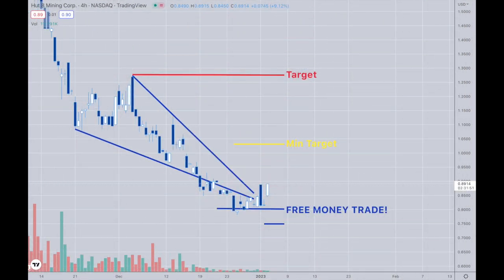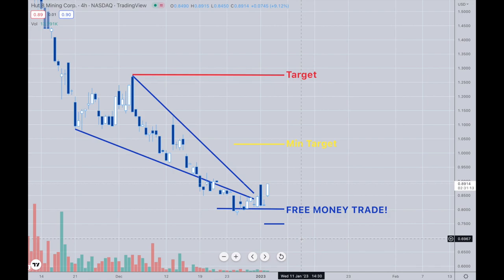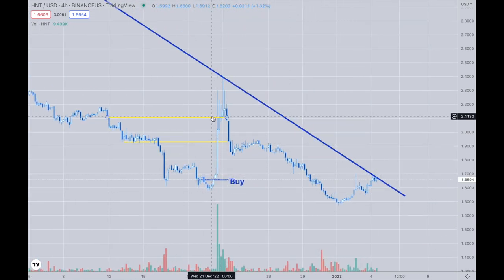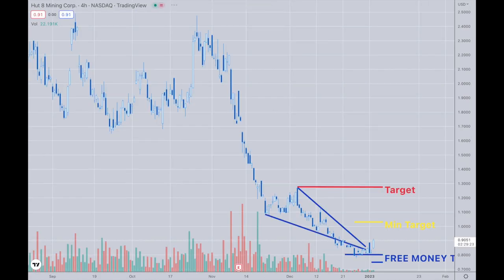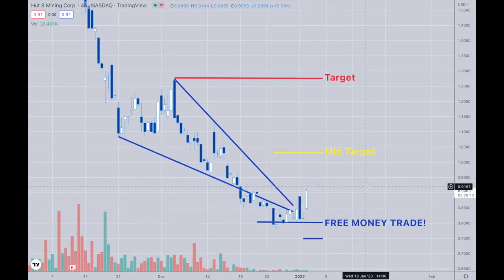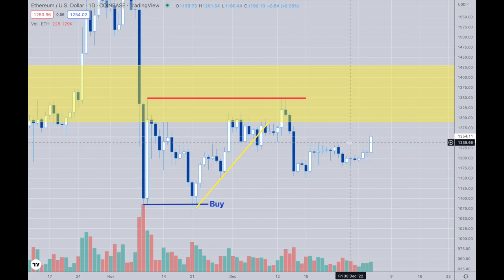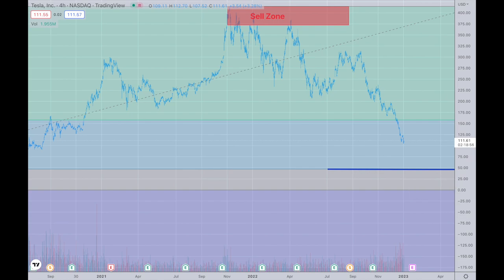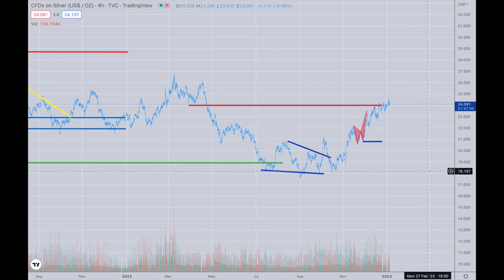Platinum Plus Update January 4th, 2023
The move on HUT 8 Mining has started!